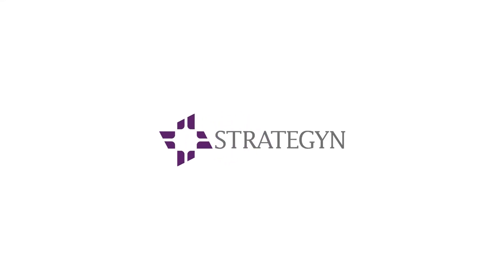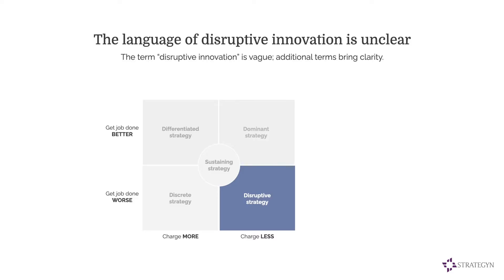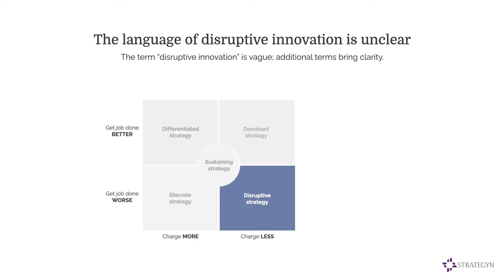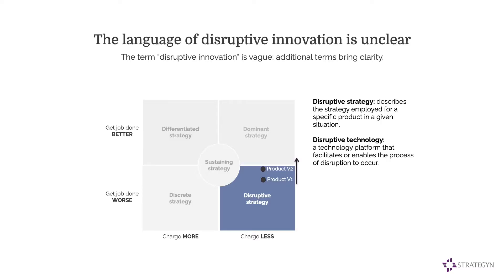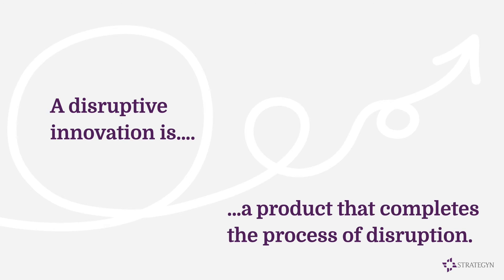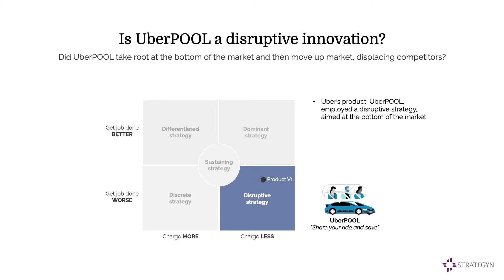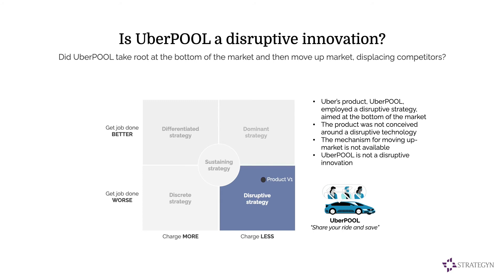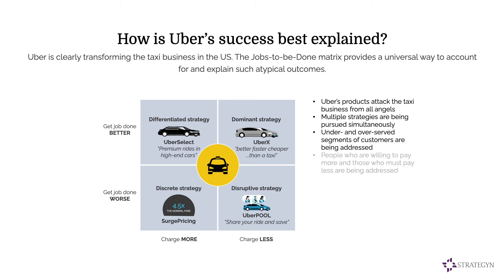Is Uber A Disruptive Innovation?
The late Clayton Christensen once said, "Uber is clearly transforming the taxi business in the United States. But is it disrupting the taxi business?

According to disruption theory, Uber is an outlier, and we do not have a universal way to account for such atypical outcomes.”

Now we do.

Join me where I will reveal our new model which explains the Uber phenomenon and other outliers.